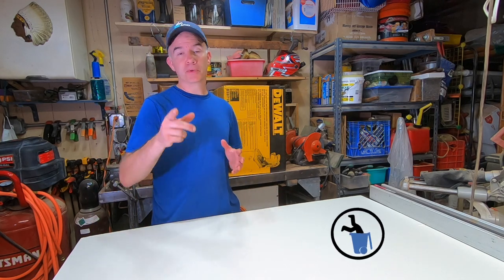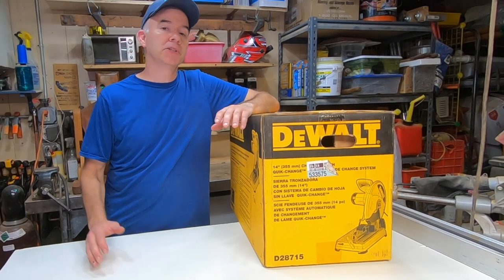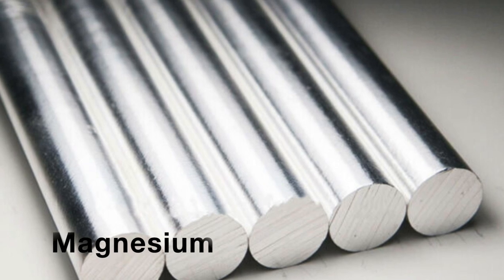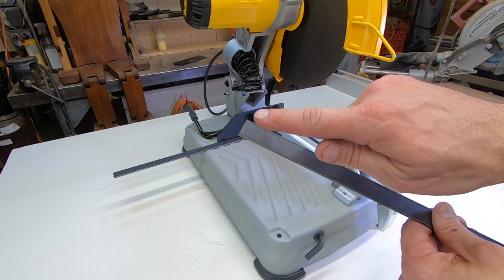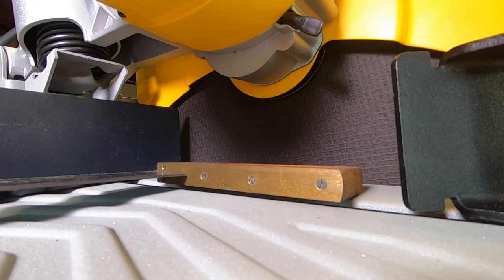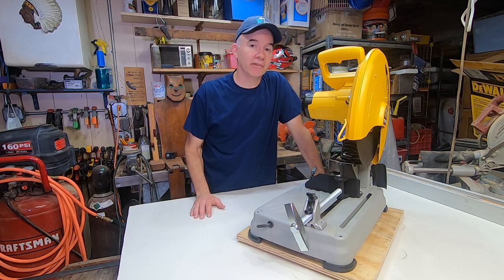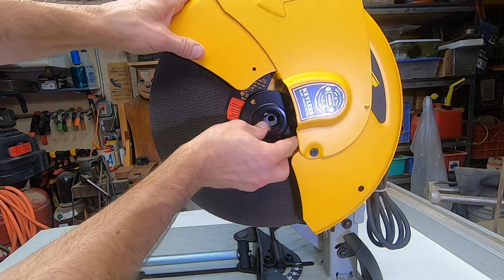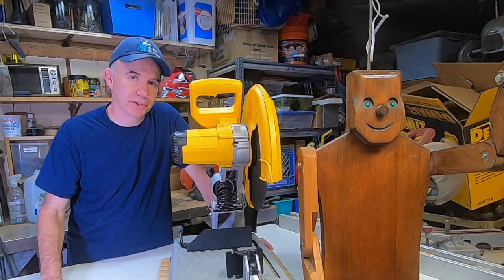DeWalt Metal Cutting Chop Saw - Basic Review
This is a quick tip/review of the DeWalt Model D28715 Heavy-Duty 14" chop saw with quick change clamp. This is a metal cutting saw. Not for plastic, wood, or Magnesium.